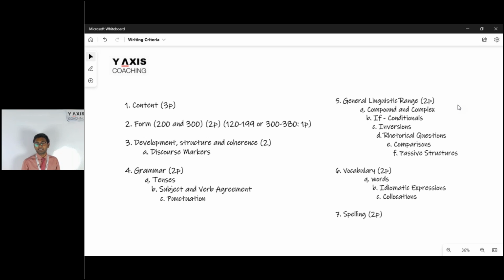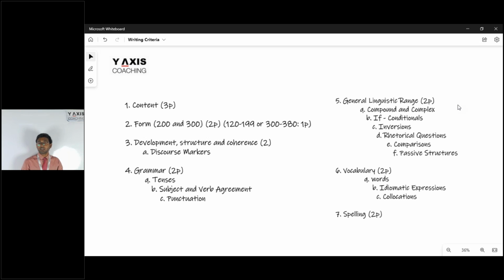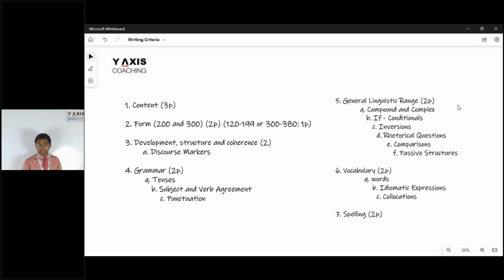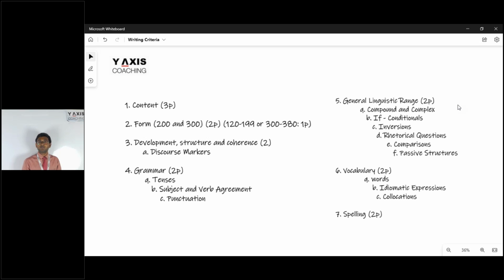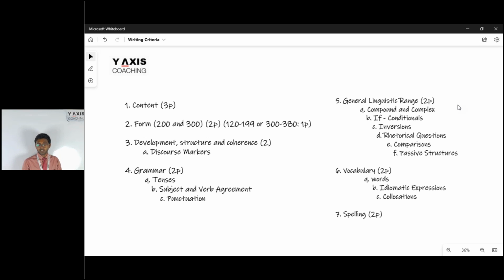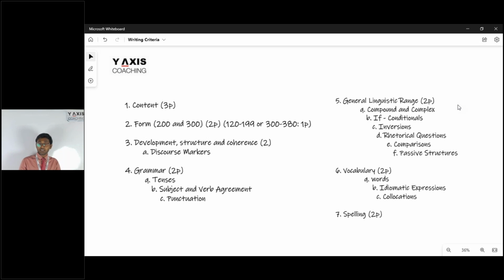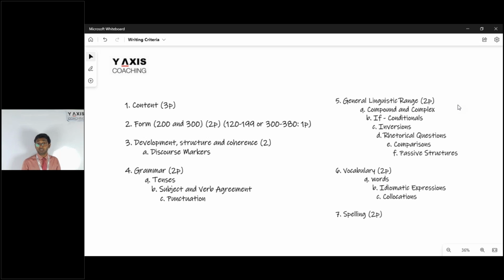Bhaskar M PTE Trainer - Essay Writing - An Introduction to marking criteria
Hello PTE aspirants!  Bhaskar - Y-Axis's PTE coach, is back with another video session on the PTE Writing module. This time he will discuss with you the task named “Essay Writing - An Introduction to marking criteria”.

PTE training modules are split into many sessions, each dealing with a different skill. Here, Y-Axis PTE coach Bhaskar is explaining how to write verbatim content from what is dictated to you. The importance of being attentive and grammatically correct is explained by him in this session. To score full marks, one has to be focused on the smallest details like punctuations and text cases at appropriate places. Watch the video and learn more about it.

Also, don’t miss the other videos in Bhaskar's PTE training series. Practice well, score high!